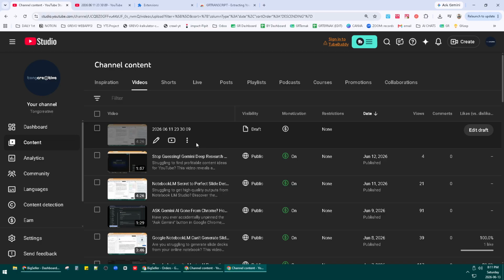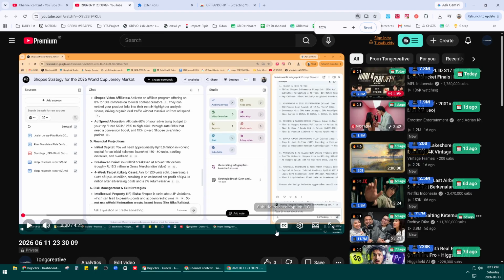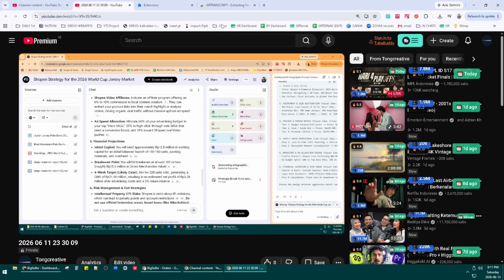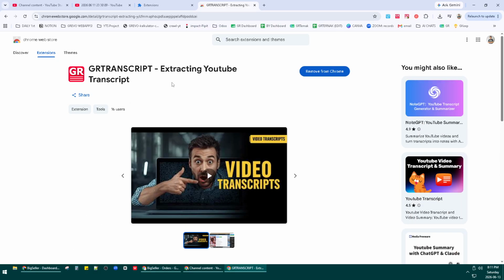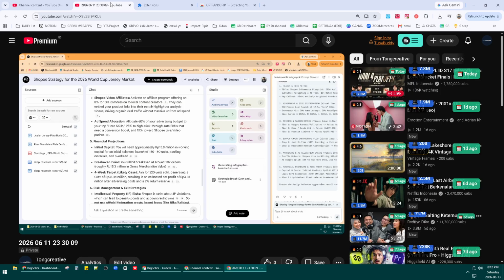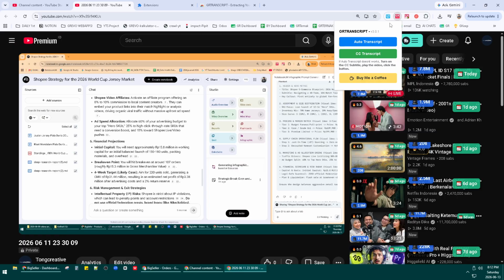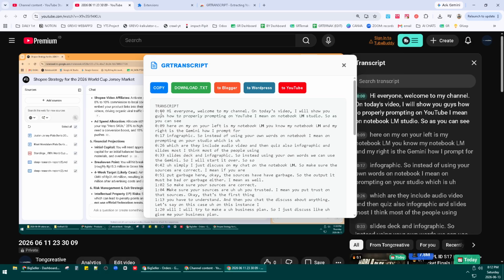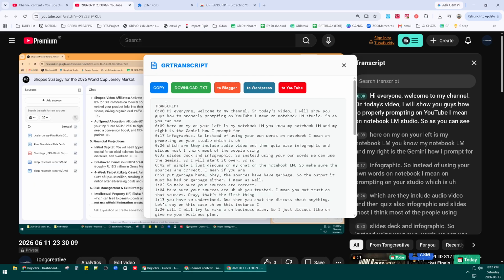Master YouTube SEO: AI Creates Perfect Titles, Tags & Thumbnails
Discover the ultimate AI tool to revolutionize your YouTube SEO workflow! This video reveals how to generate high-performing YouTube titles, descriptions, and tags in minutes, directly from your video transcript. Say goodbye to manual keyword research and tedious writing.

Learn step-by-step how to use a powerful Chrome extension that extracts your video's closed captions and instantly crafts optimized metadata. This AI-powered solution provides multiple title options, a compelling description, relevant tags, and even a thumbnail prompt for AI image generators.

Optimize your content for maximum search discoverability and boost your video's performance. Save countless hours compared to traditional methods like ChatGPT or Gemini, and ensure your YouTube videos are perfectly tuned for SEO success every single time.